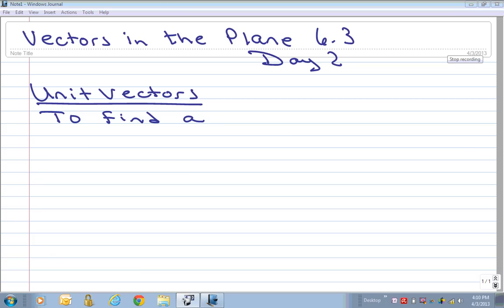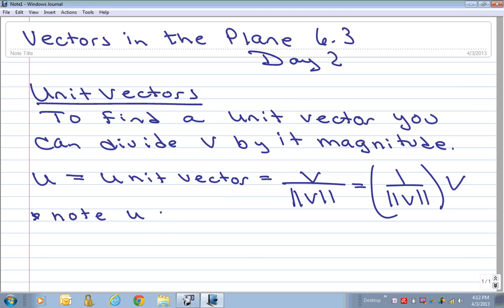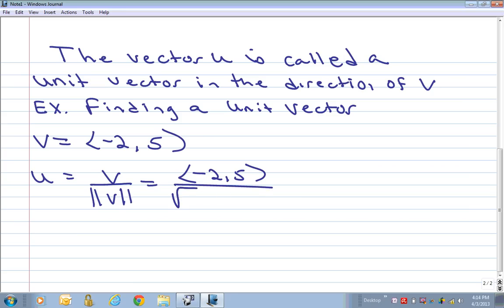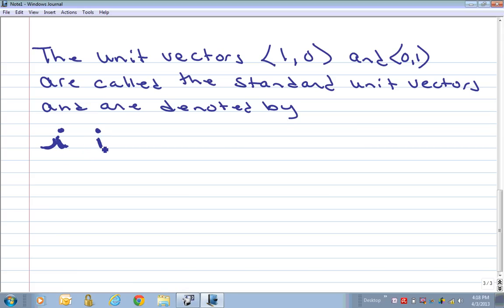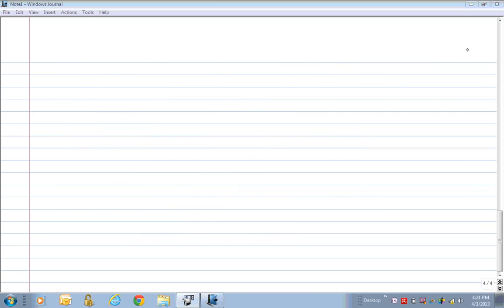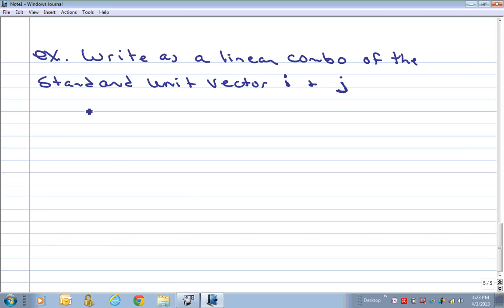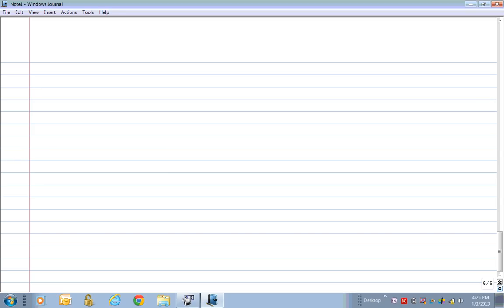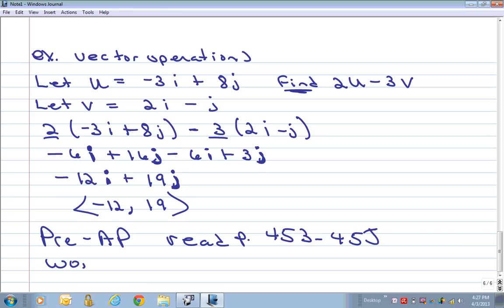6.3 Vectors in the Plane Day 2